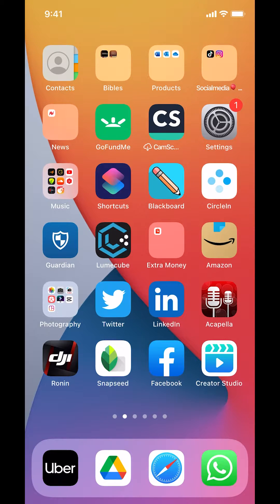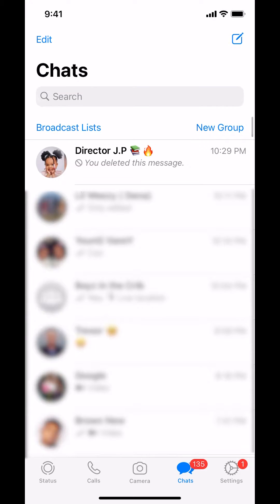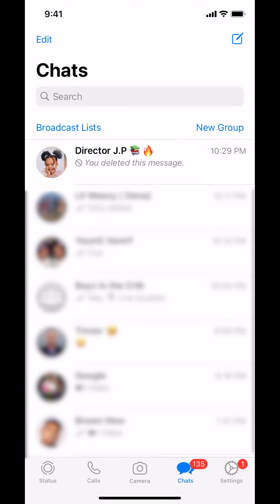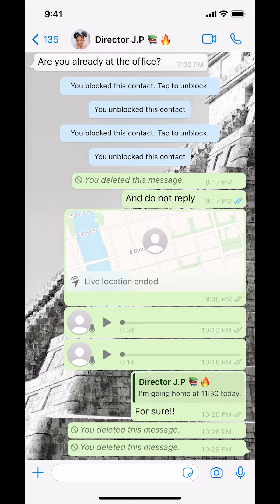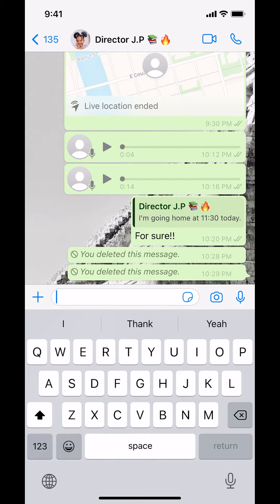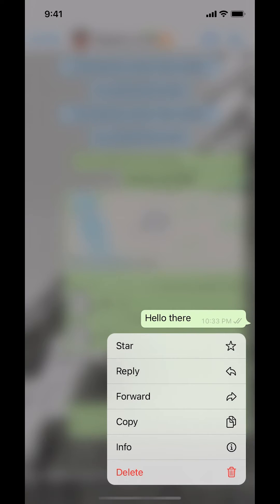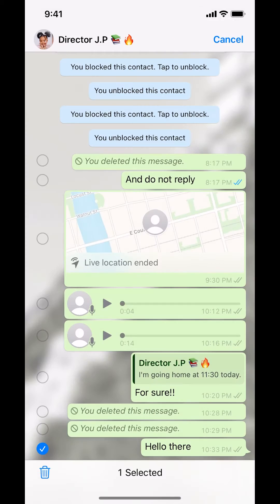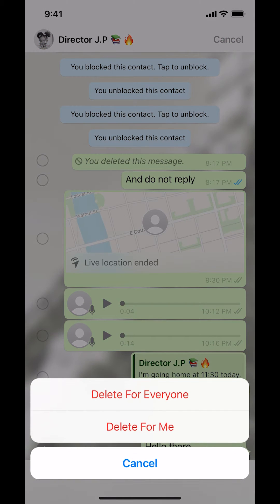How To Unsend Messages On WhatsApp iPhone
This video shows How To Unsend Messages On WhatsApp iPhone.